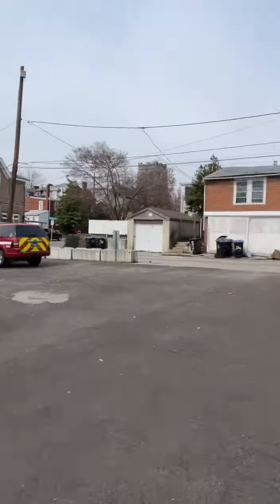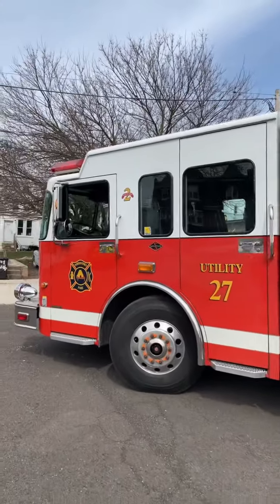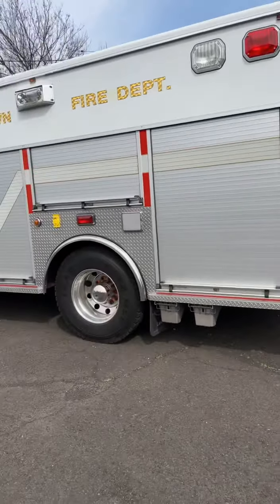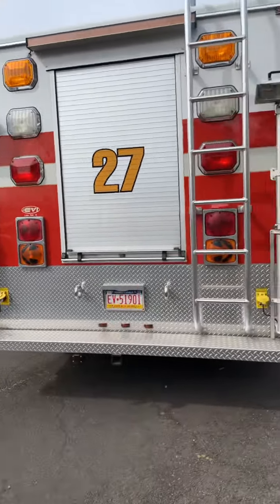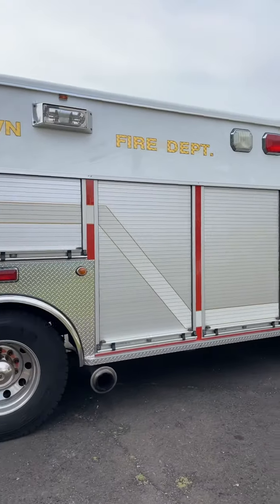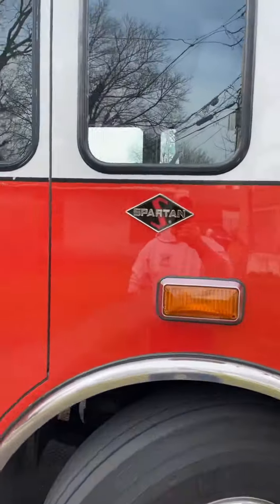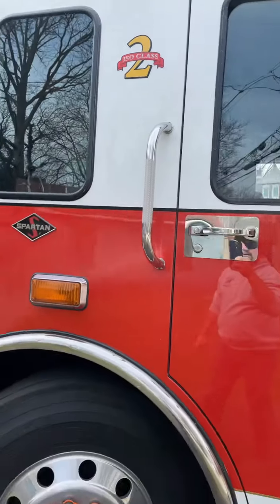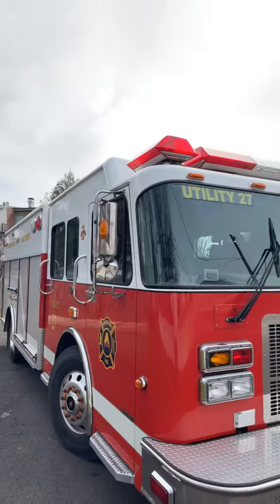Utility 27 another sweet Spartan. Out sunning itself